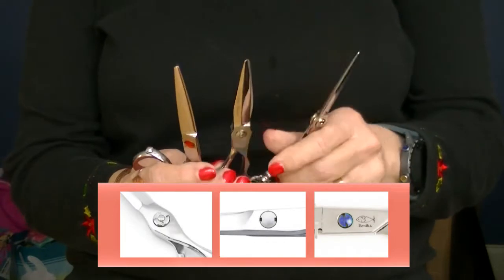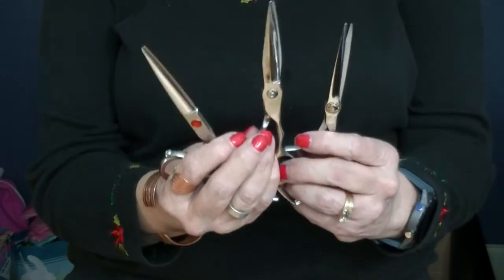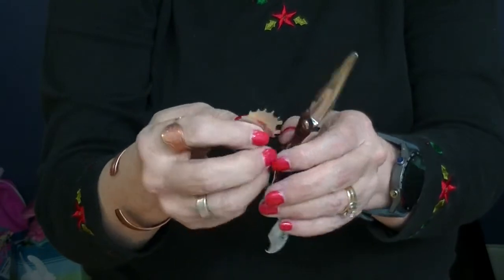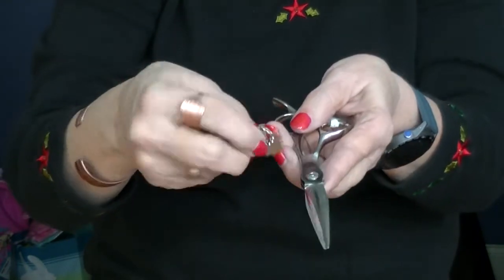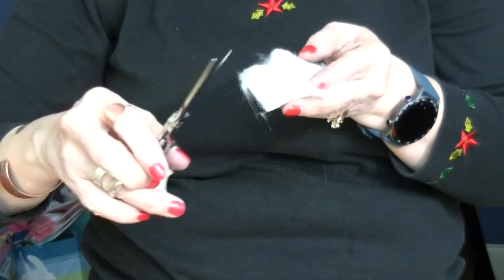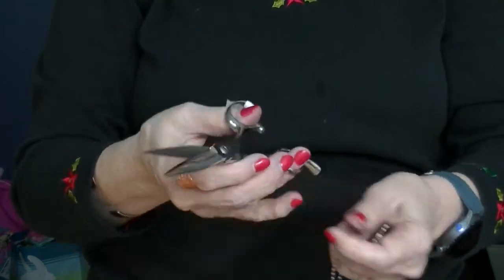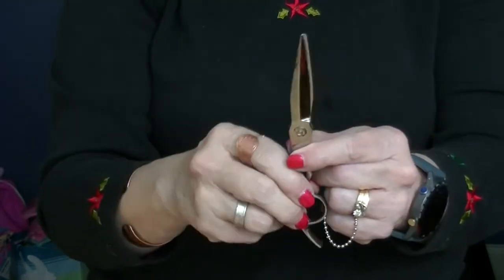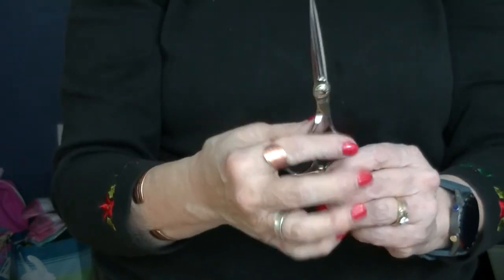How to Adjust the Screw Tension on a Shear with a UFO - Two Hole Screw - Part 3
If you have beauty shears with a weird screw with two tiny holes, we call this a UFO screw. these are difficult shears to set the right tension of tightness. Here are instructions on how to correctly adjust the tension on your hair cutting shears. It is important to adjust the pivot screw in the right way on your shears or they will fold hair and cause you hands to work harder. They will also make your shears dull faster so you will have to have your shears sharpened.

Learn more about your shears from Bonnie Megowan at Bonika Shears. Her team is available to teach shear knowledge classes to your salon employees or cosmetology schools in person or on line.

Bonika Shears was begun by Bonnie Megowan, a former school teacher. Bonnie used her background in science and experience in the knife industry to begin a business sharpening and repairing quality stylists shears in the Atlanta area in 1988. Gene Megowan, the marketing manager for Scissor Mechanic, conducted extensive market research. Together, they created the exclusive Bonika International shears. The Bonika International Shears were designed as the first truly multicultural shears. Since then the more than 6 dozen models have been added to the line. They now have local sharpener /distributors in nearly 2 dozen countries and every state.  Bonnie Megowan has trained most of these sharpeners. She became the first woman to place first in a national sharpening certification through the National Beauty Tools Sharpeners Guild. Bonika Shears is a member of the ISSA International Beauty Tools Sharpeners Guild, NBTSG National Beauty Tools Sharpeners Guild, and educates for the IBSA International Beauty Sharpening Association.

Have you ever thought of becoming a shear sharpener? Shear sharpening is a lucrative business sharpening for hair salons and groomers. It is important to have the right equipment and training to give the best service.

Sharpening equipment including the Scimech HD Flathone machine for sharpening beauty shears and groomer shears and the Nebraska Blades Clipper Hone
Let us know what future videos you would like to see.